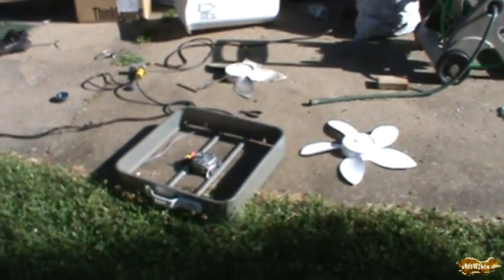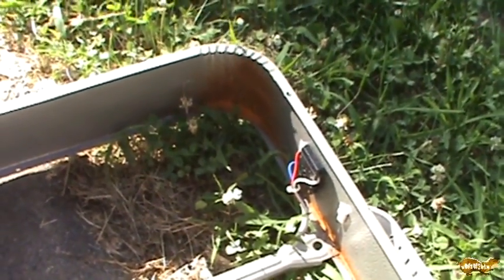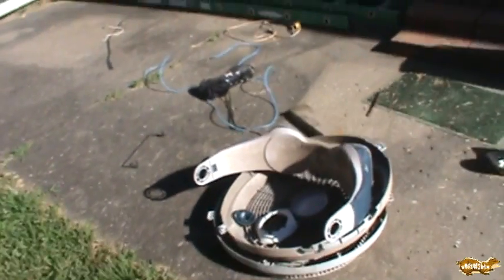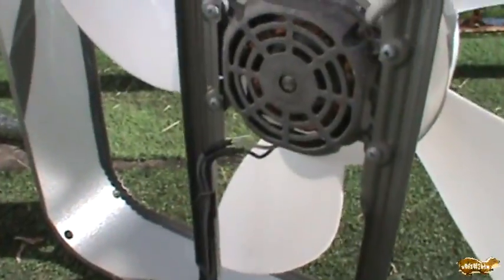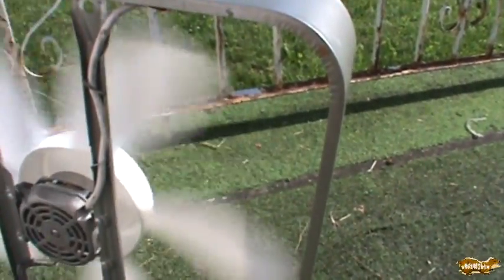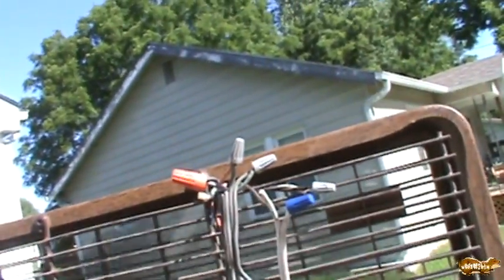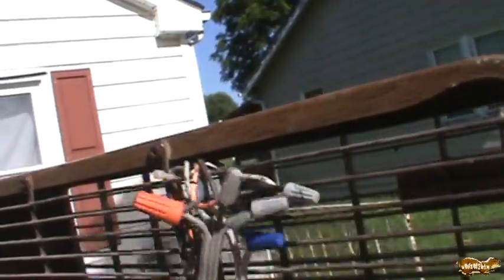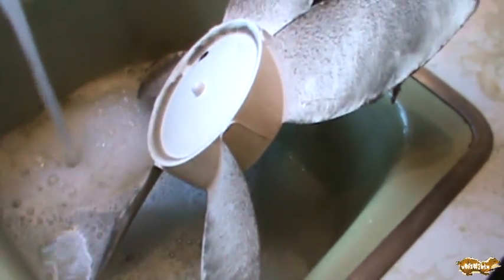One broken fan fixes three!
Instead of "Obliviated"  I should have said "Obliterated" but speaking on the fly is not something I'm good at, even WITH my morning coffee.

You may have noticed a "ThinkCentre" box on my porch, the next day, I noticed a load of feces in there that looked a lot like cat poop, guess who I think the culprit is.

The brown Edison fan was actually a two speed model, but had a three speed motor, the two speed switch even had inputs for all three speed wires plus the neutral, rather odd, but it now has a "bonus" speed!

... and yes, I forgot to turn on Steady Shot!  Son of a Jayhawk!